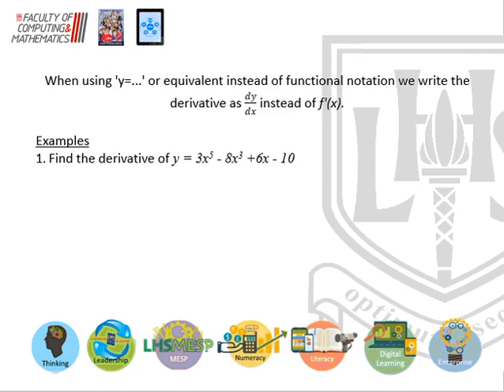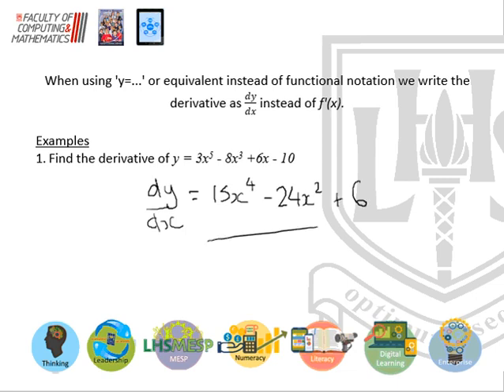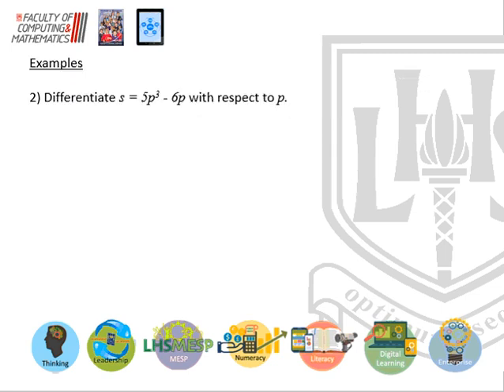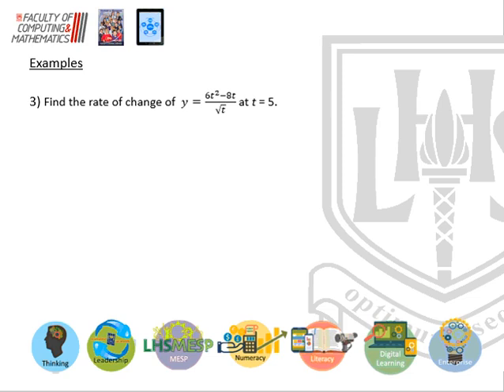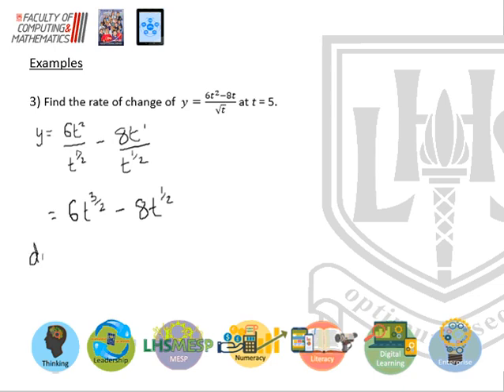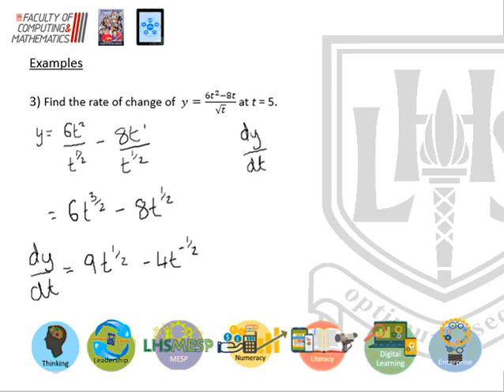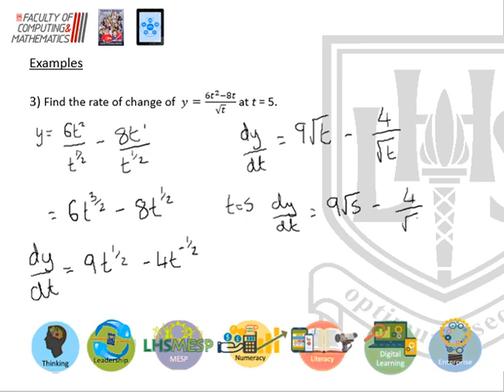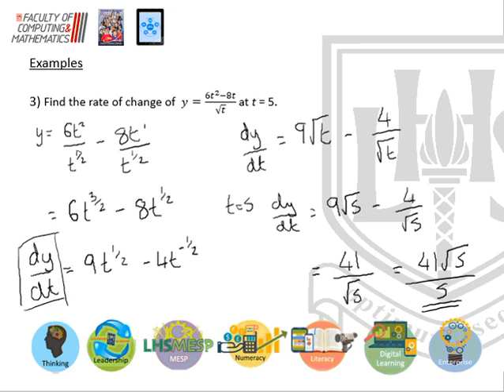LHS Higher Mathematics - Differentiation 5 - Liebniz Notation